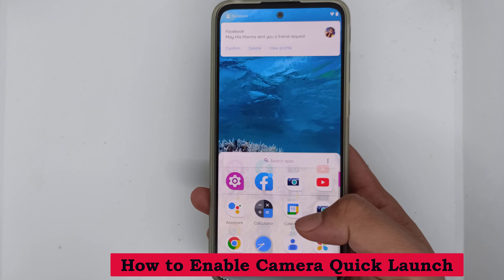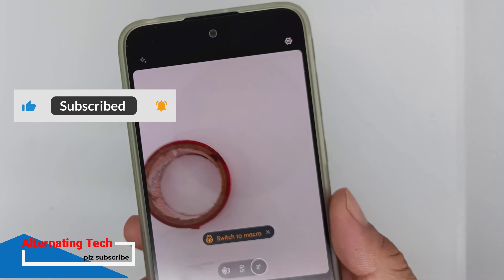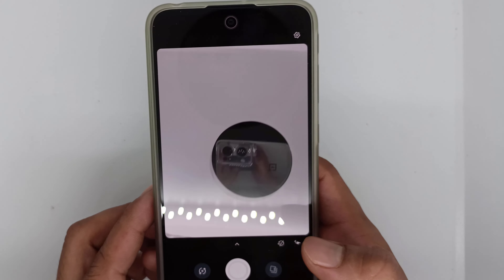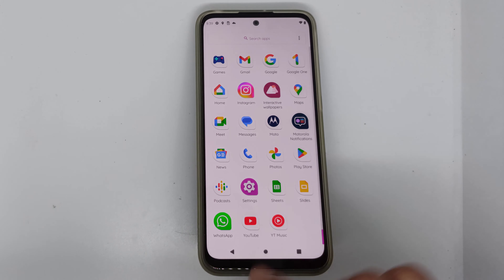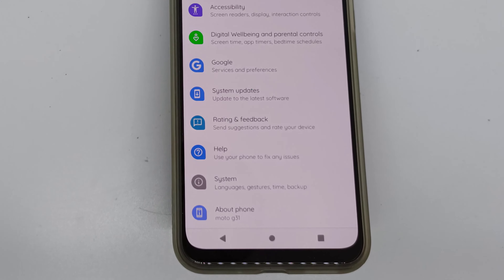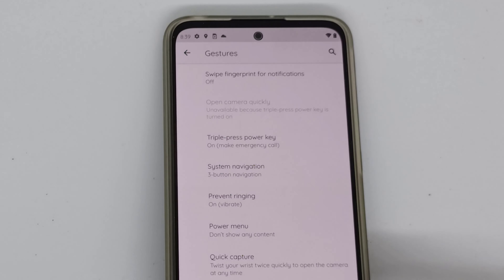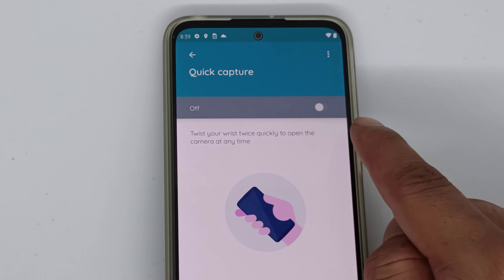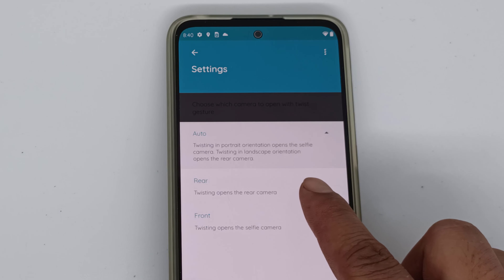How to Enable Camera Quick Launch moto g31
The camera will automatically change when the mobile is moved
Let's see how to do it
Go to Settings
Then click on System
  Now click on Gestures
If it is off, turn it on
From here, you can customize your own, if you have only a front camera, you can use the front camera and rear camera